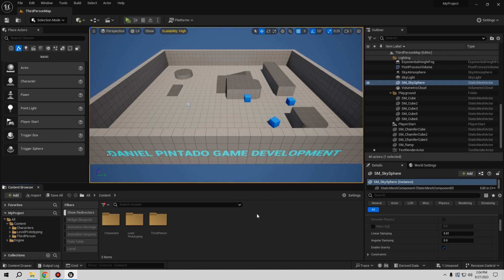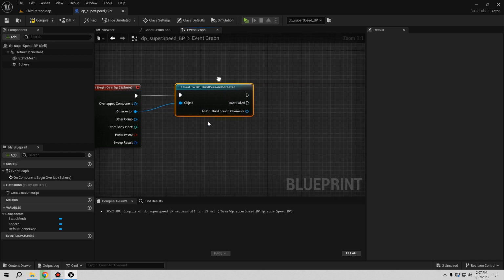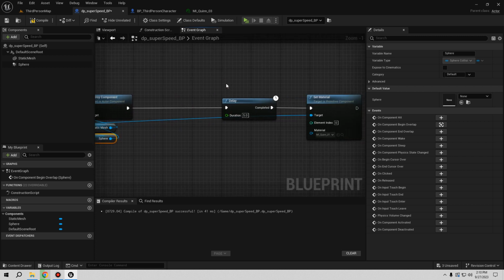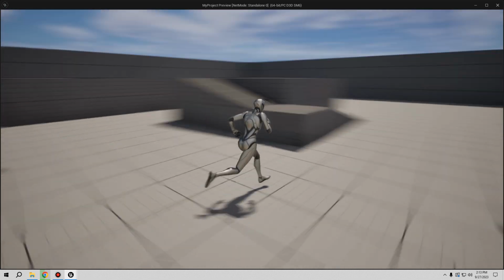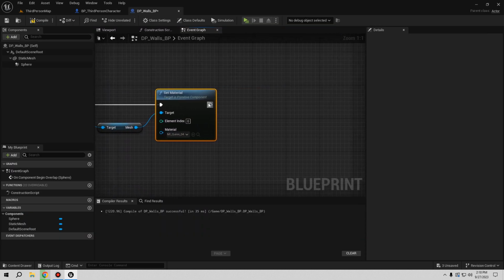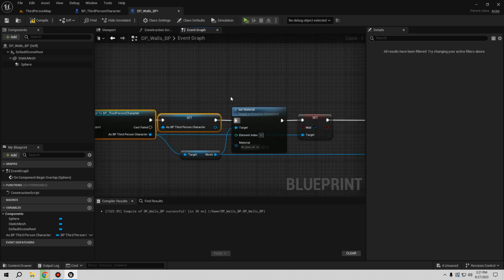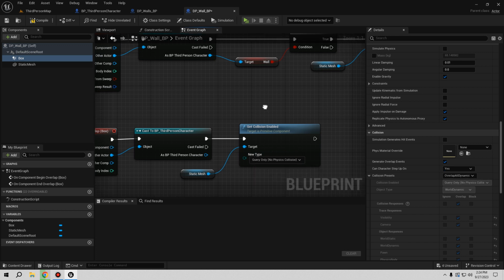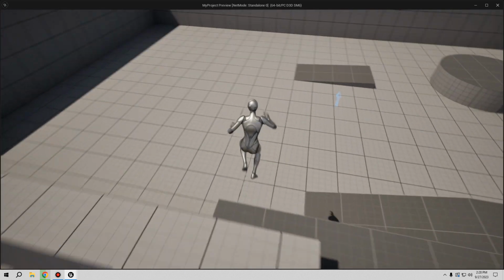Unreal Engine: Super powers! Super speed and pass through walls